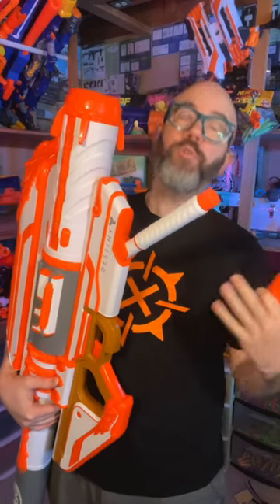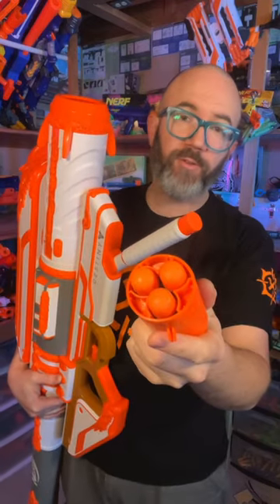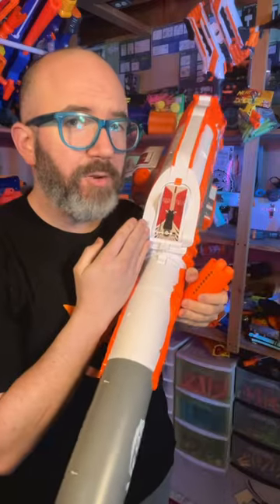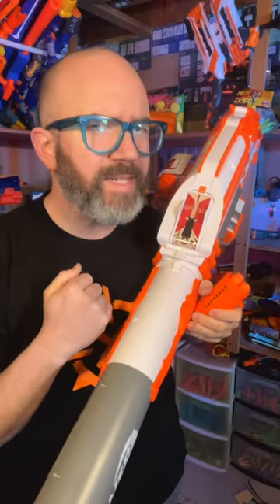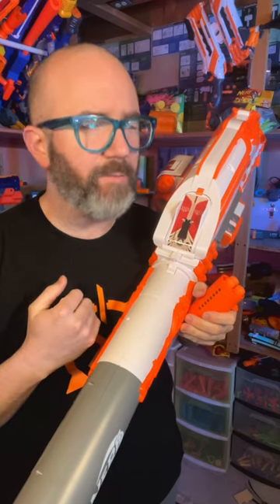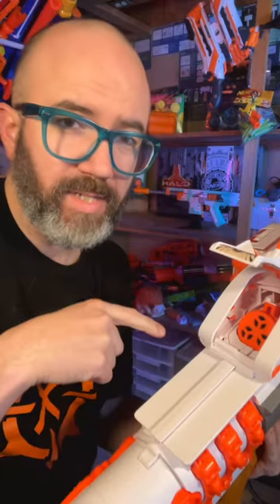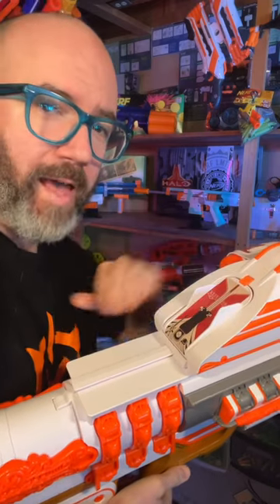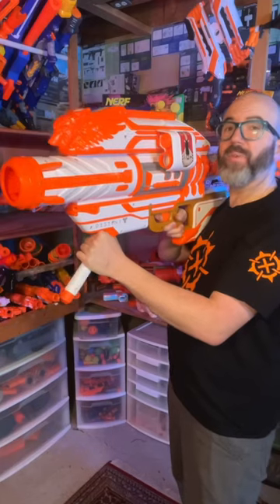How Many Steps to Fire the Nerf Destiny Gjallarhorn?